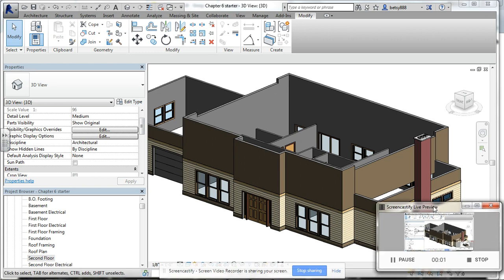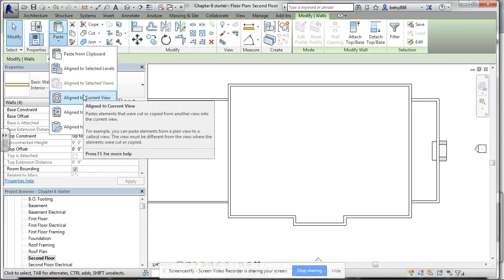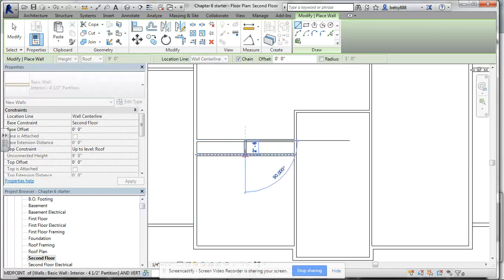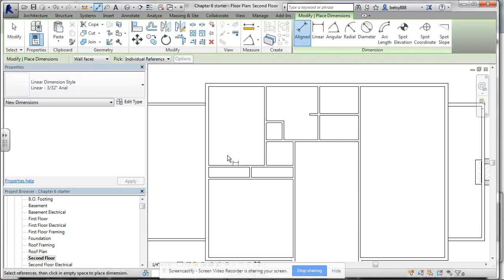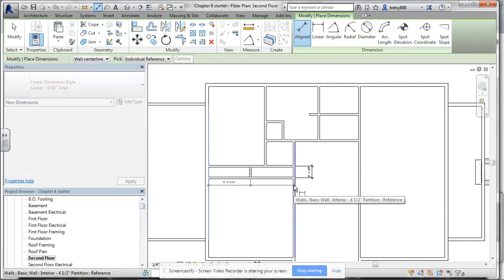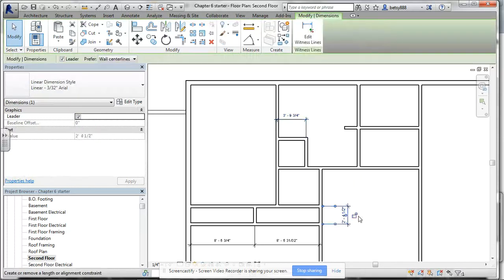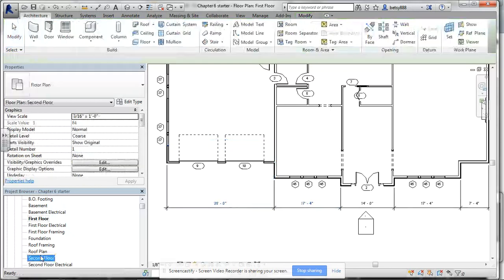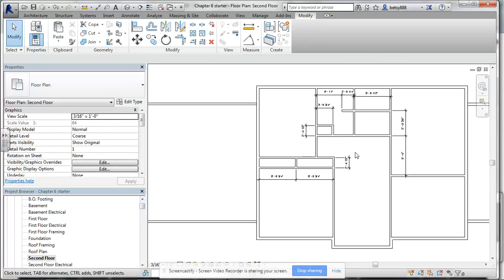6-2: Second floor interior walls